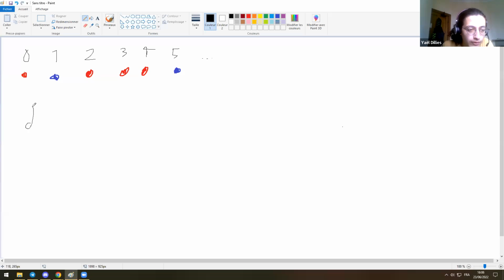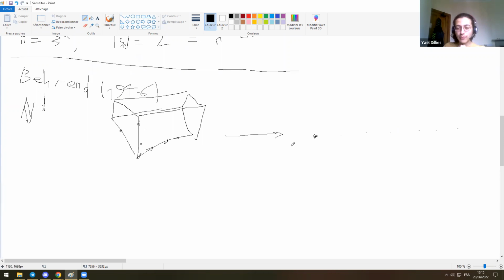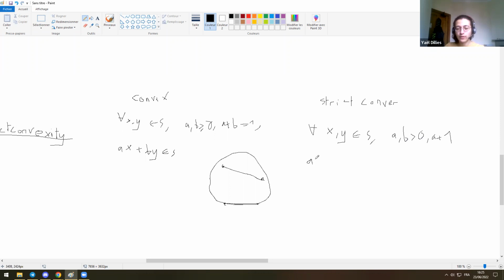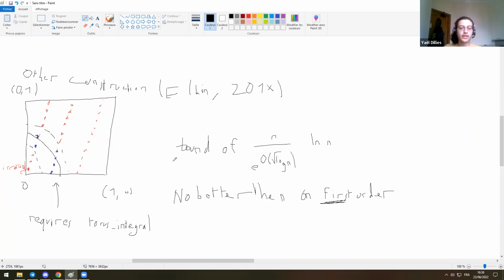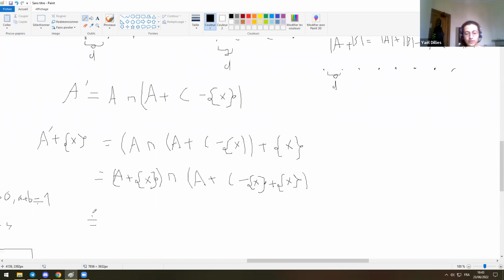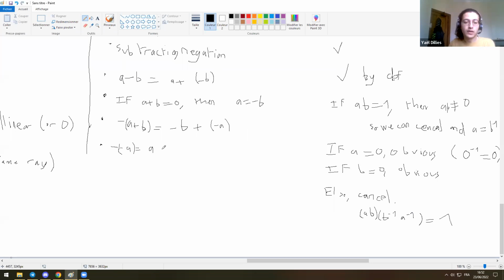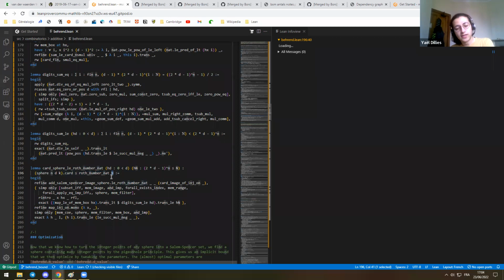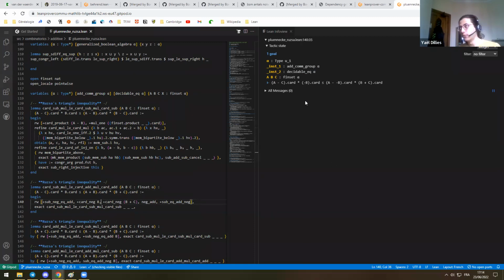[London Learning Lean] Behrend's construction and additive combinatorics, by Yaël Dillies.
Yael tells us about their work formalising some fundamental ideas in additive combinatorics.